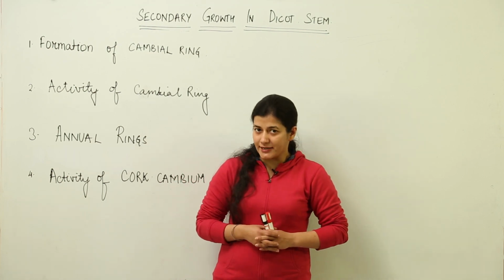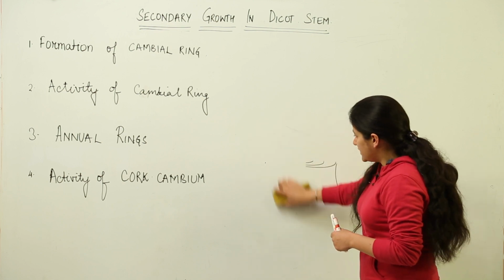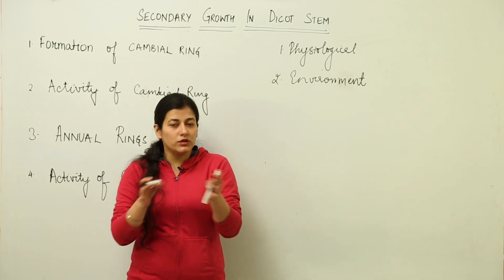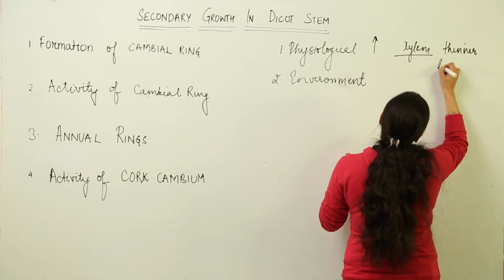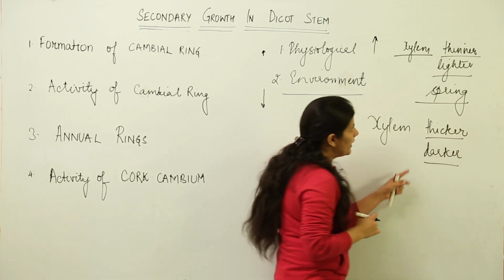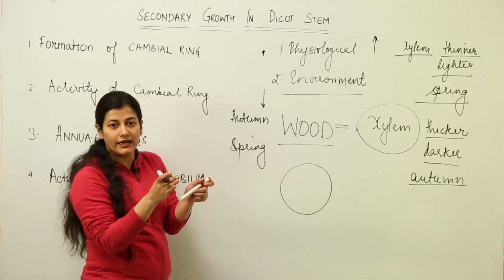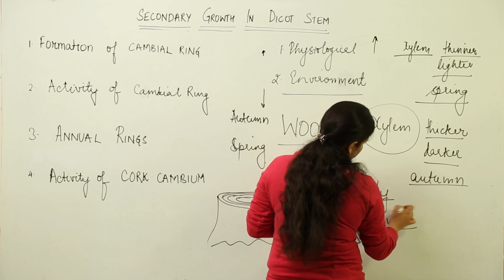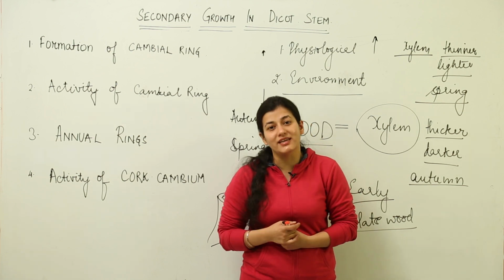secondary growth CBSE 12 l BIO l SECTION B l PLANT ANATOMY L146